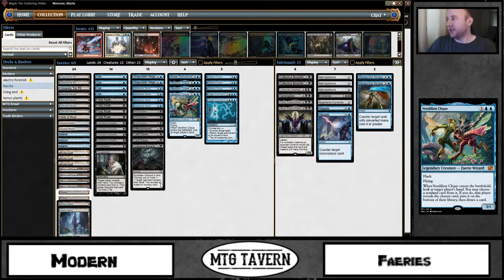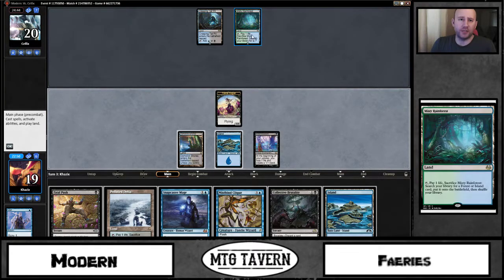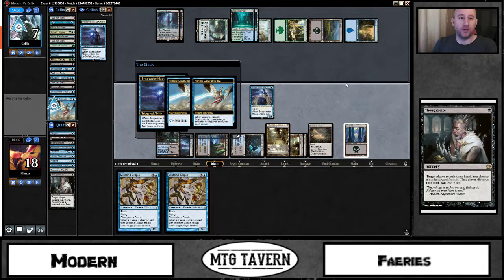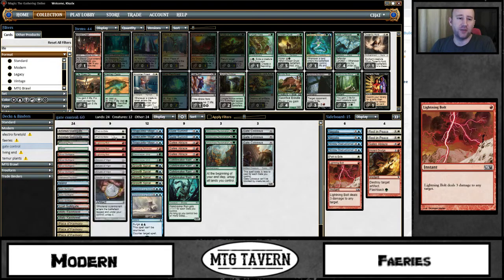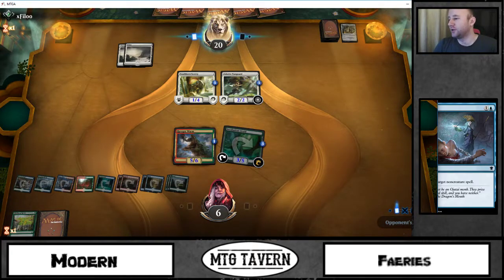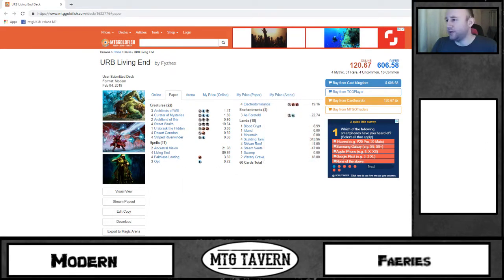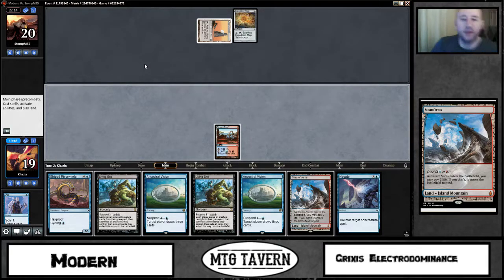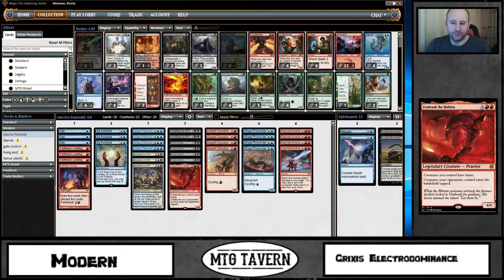Modern: Gate Control and Grixis Electro End